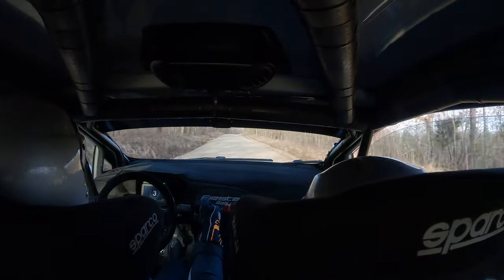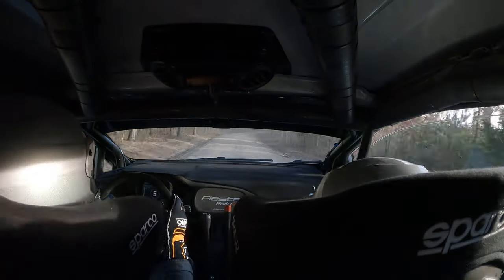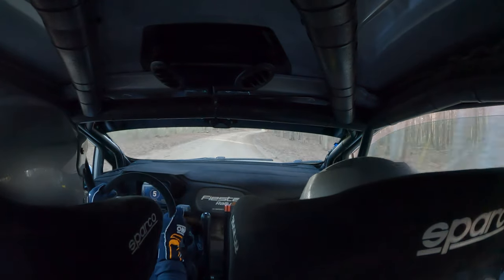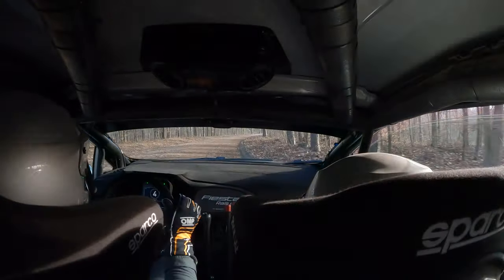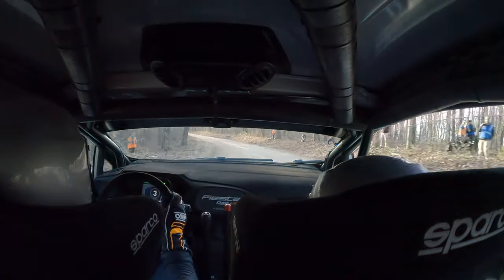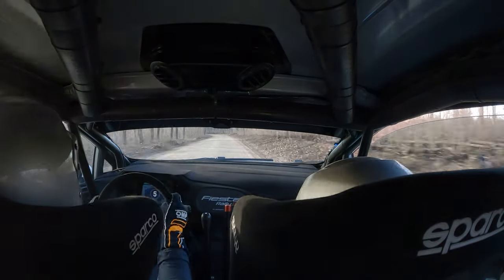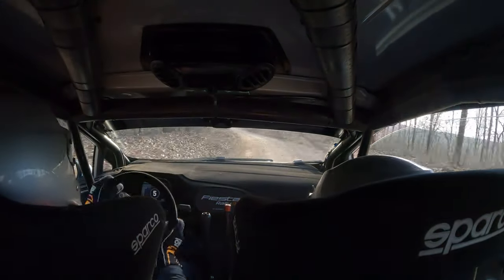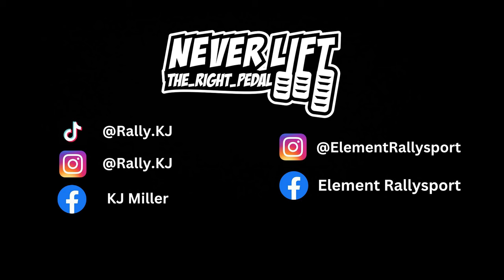100 Acre Wood 2024 || SS5 BCM || Javier Olivares and KJ Miller